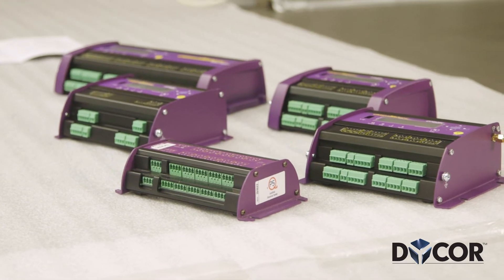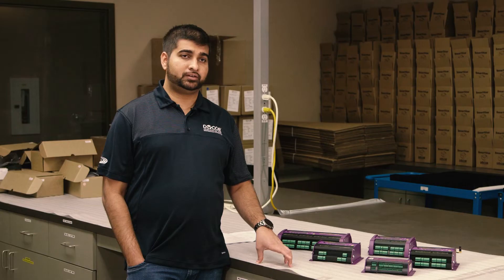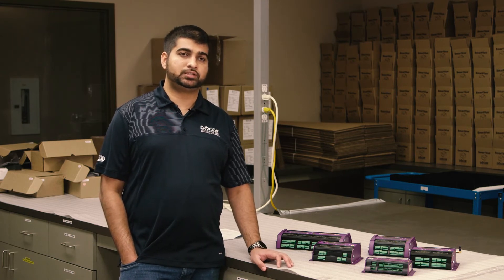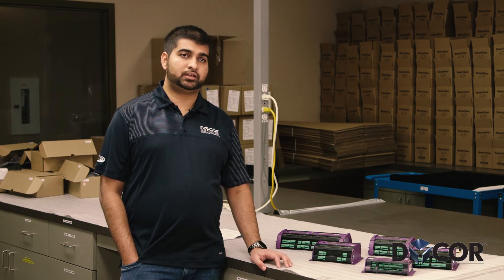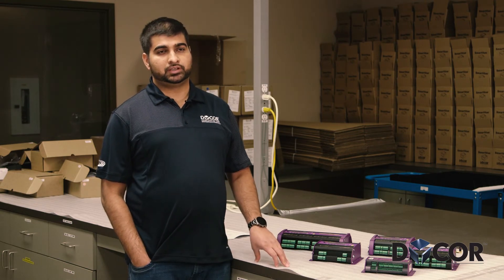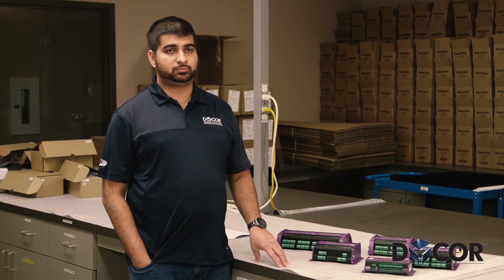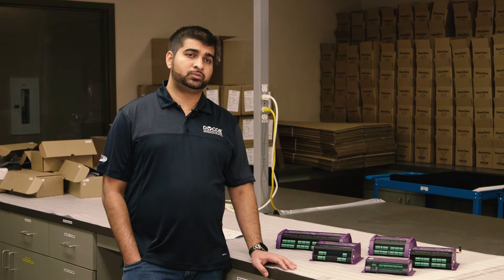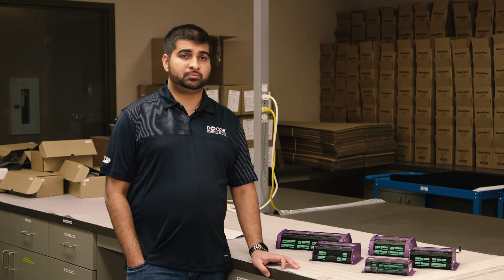Learn about the DataTaker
DYCOR LIVES AT THE INTERSECTION OF INNOVATION AND TECHNOLOGY

Delivering tried and tested solutions for industrial process control and data acquisition applications worldwide.

Whether you need a system to work under tough climate conditions, have an operational problem that requires creativity to solve, or just want a technology solution that meets your specific requirements and works in the real world, we can help.

Today’s industrial applications require reliable and sophisticated process control and data acquisition systems. This includes acquiring and logging data in extreme conditions, managing PID control of multiple processes, and reliable, bulletproof communications to handle and process data collected.  You cannot afford continuous breakdowns and swap-outs that slow your production program.